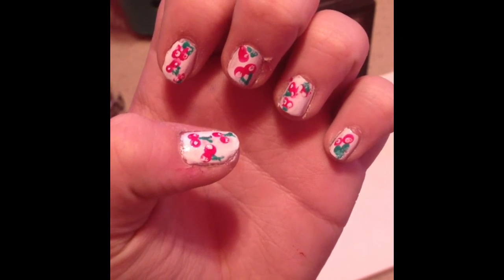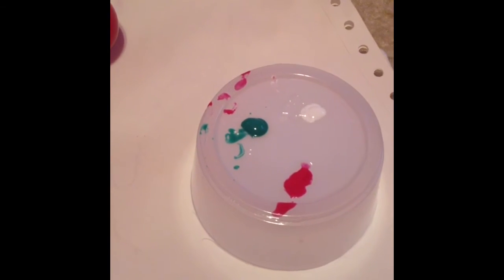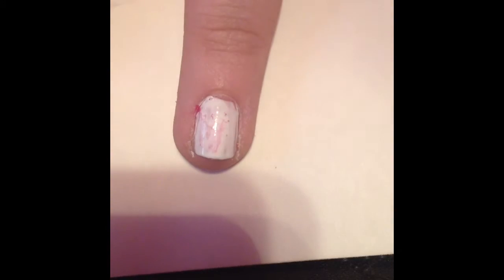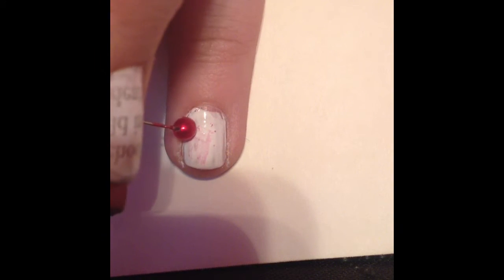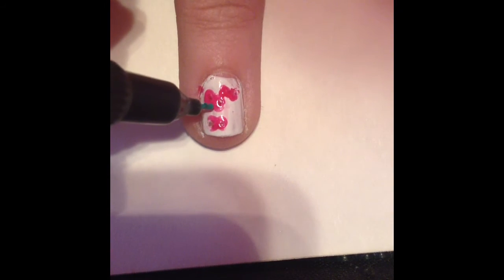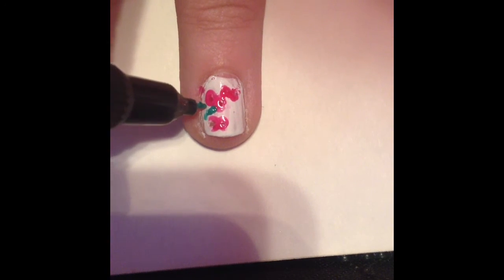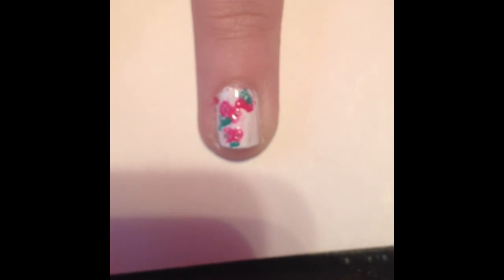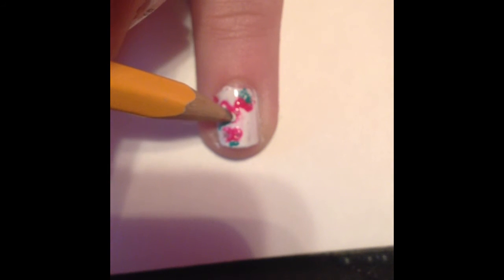Cherry nail art